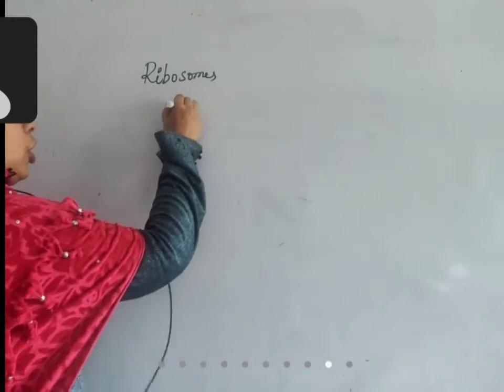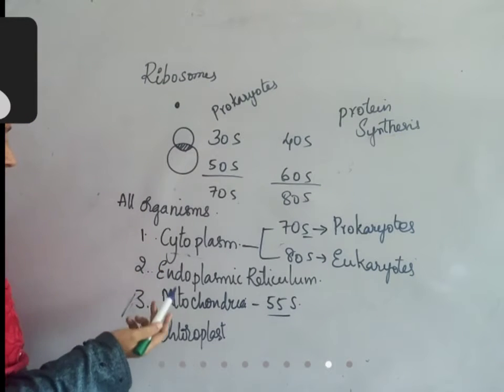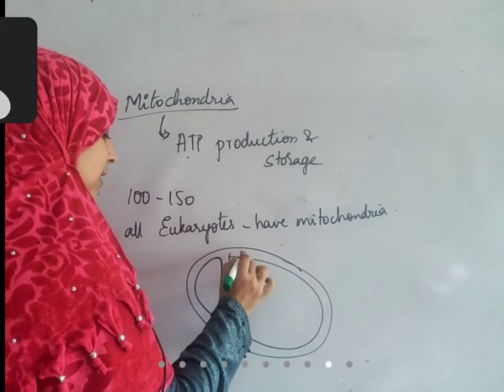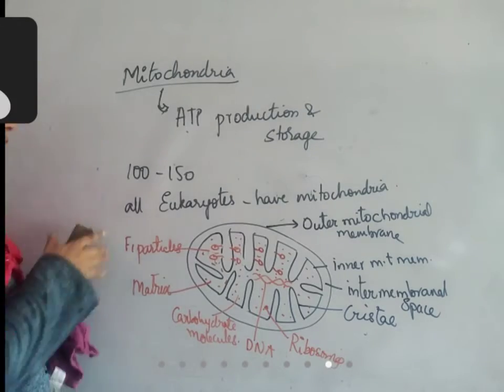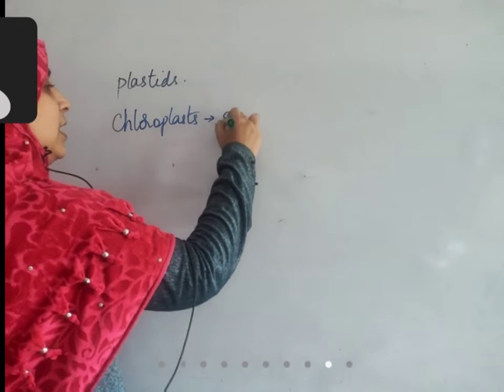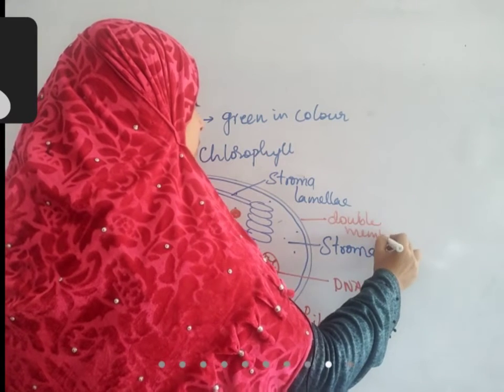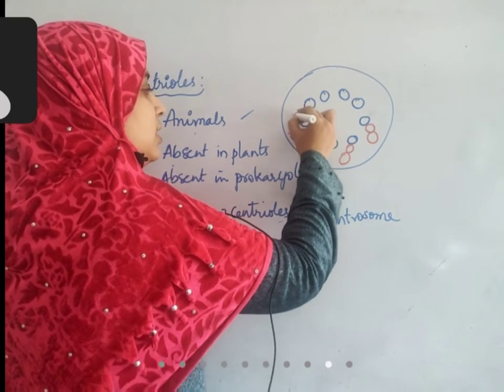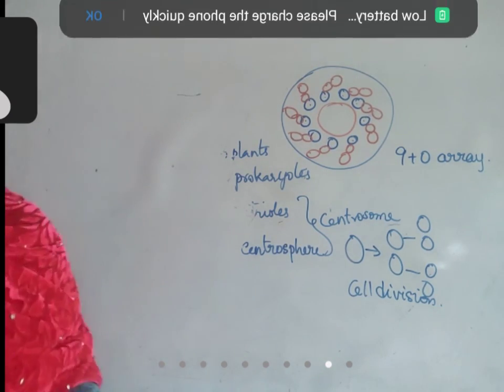class 9/cell organelles-ribosomes, mitochondria,plastids and centrioles